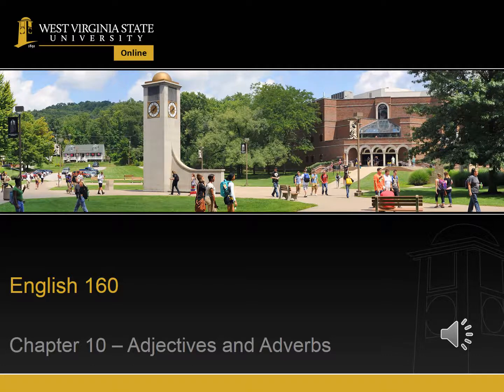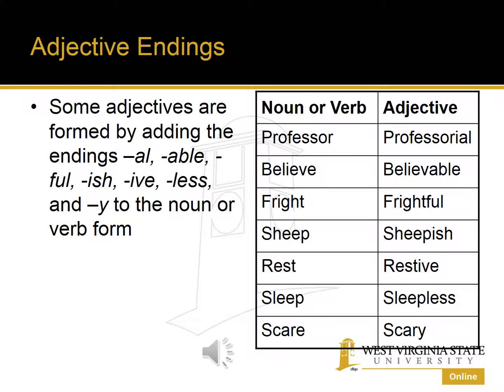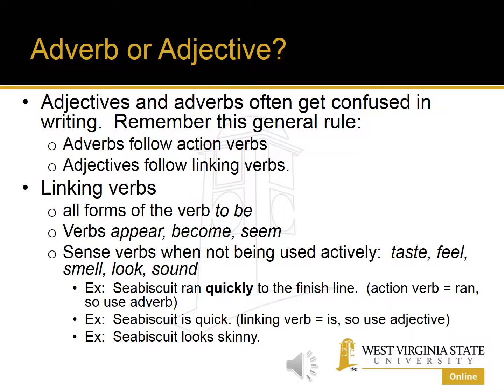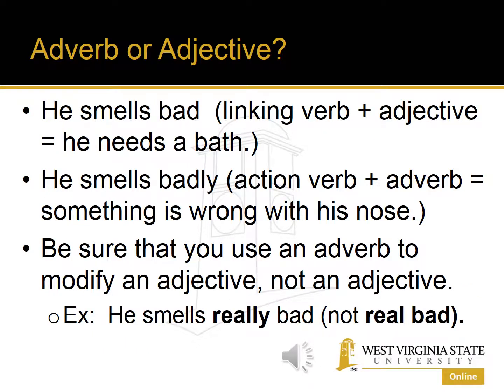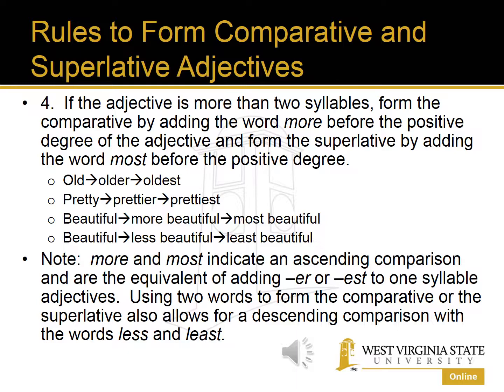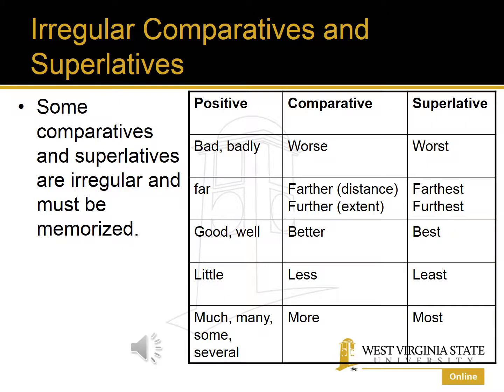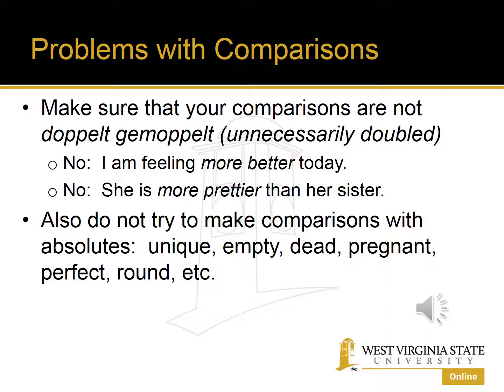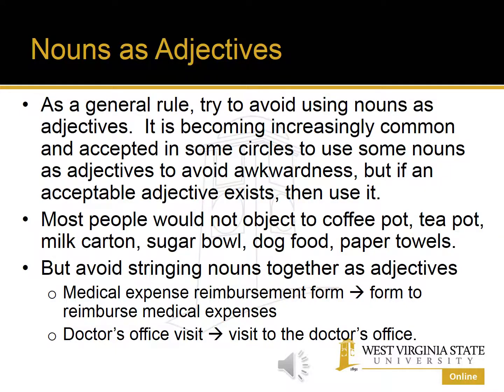Adjectives and Adverbs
This lecture examines in detail the parts of speech adjectives and adverbs.